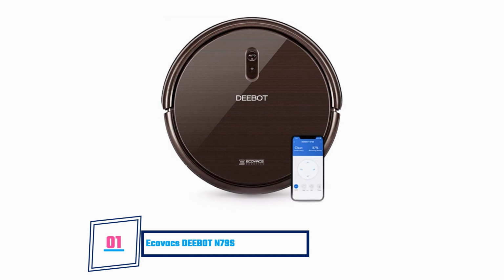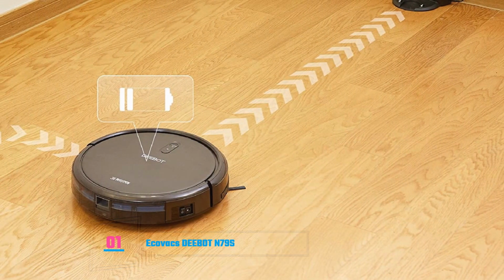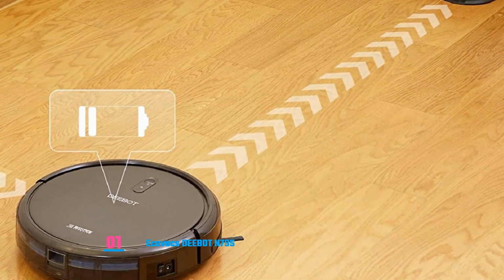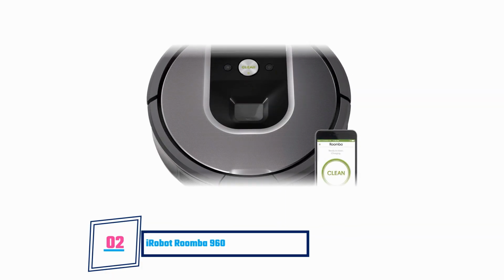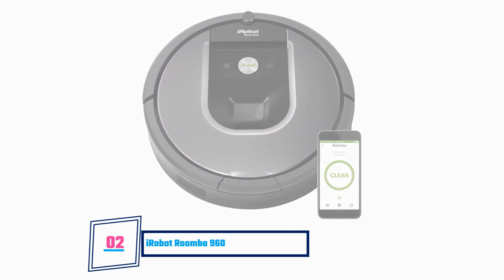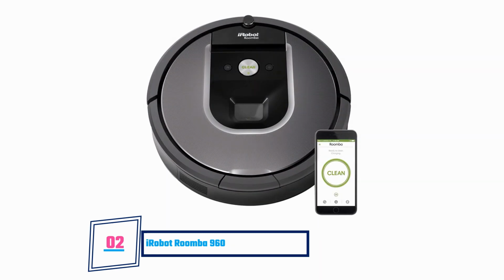Best Robot Vacuum 2021 - Top 10 Robot Vacuums Cleaner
***Ecovacs DEEBOT N79S Robotic Vacuum Cleaner with Max Power Suction, Upto 110 Min Runtime, Hard Floors and Carpets, Works with Alexa, App Controls, Self-Charging, Quiet

***iRobot Roomba 960 Robot Vacuum- Wi-Fi Connected Mapping, Works with Alexa, Ideal for Pet Hair, Carpets, Hard Floors,Black

***Neato Botvac Connected Wi-Fi Enabled Robot Vacuum, Compatible with Alexa

***eufy Anker, BoostIQ RoboVac 11S (Slim), Super-Thin 1300Pa Strong Suction, Quiet, Self-Charging Robotic Vacuum Cleaner, Cleans Hard Floors to Medium-Pile Carpets, Black
***ILIFE V5s Pro, 2-in-1 Robotic Vacuum Cleaner and Mopping, Slim, Automatic Self-Charging, Daily Schedule, Ideal for Pet Hair, Hard Floor and Low Pile Carpet. (View amazon detail page)
***iRobot Roomba i7+ (7550) Robot Vacuum with Automatic Dirt Disposal-Empties Itself, Wi-Fi Connected, Smart Mapping, Works with Alexa, Ideal for Pet Hair, Carpets, Hard Floors, Black
***iRobot Roomba 690 Robot Vacuum-Wi-Fi Connectivity, Works with Alexa, Good for Pet Hair, Carpets, Hard Floors, Self-Charging
***ILIFE A4s Robot Vacuum Cleaner with Strong Suction, over 100mins Run time, Self-charging, Slim, Quiet, Ideal for Hard Floors to Medium Carpets
***Shark ION Robot Vacuum R75 with Wi-Fi and Voice Control, 0.45 Quarts, in Smoke and Ash
***Roborock S6 Robot Vacuum, Robotic Vacuum Cleaner and Mop with Adaptive Routing, Multi-Floor Mapping, Selective Room Cleaning, Super Strong Suction, Extra Long Battery Life, APP Alexa Voice Control